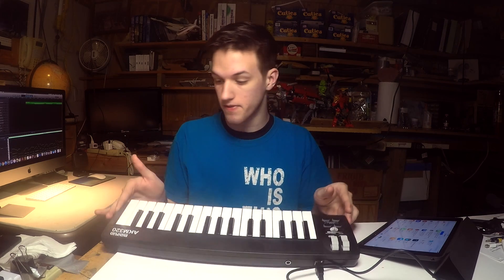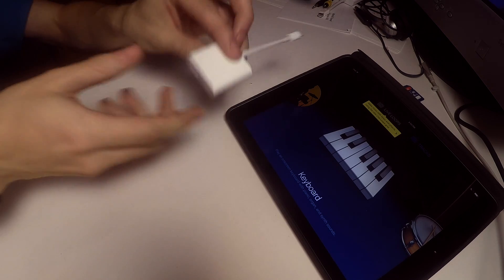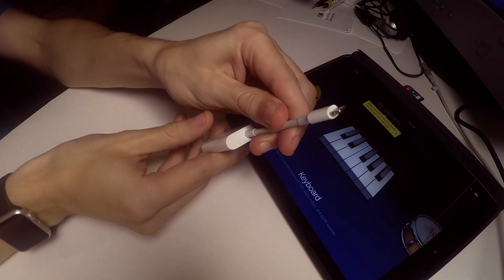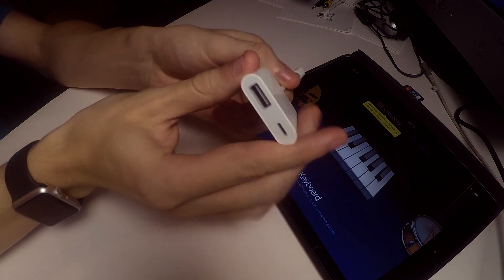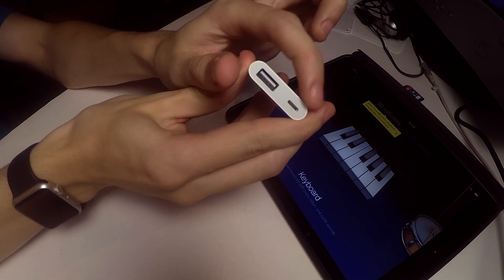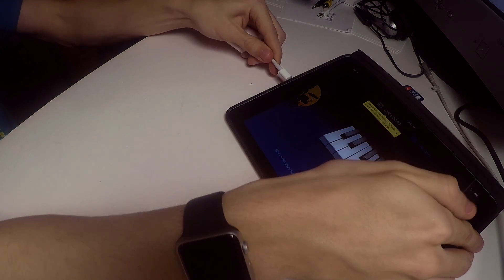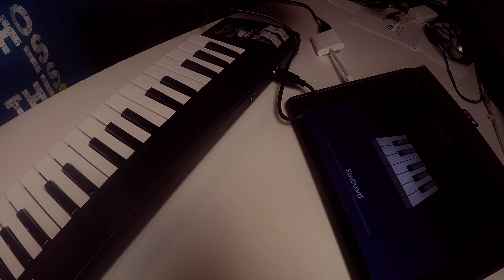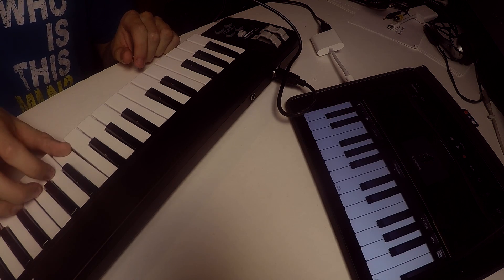Does The AKM320 Keyboard work with IOS? | iGageit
I bought a keyboard that works with GarageBand and I wanted to know if it also works with IOS Garageband

AKM320 Keyboard